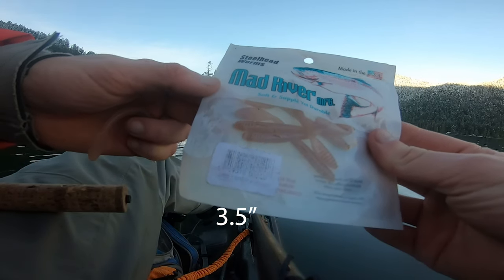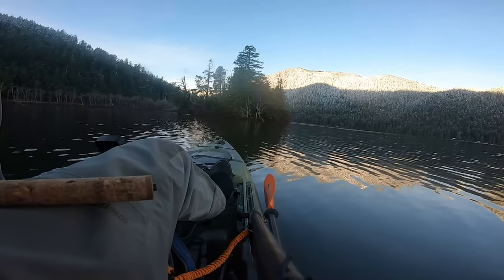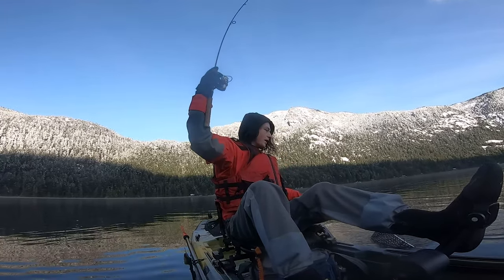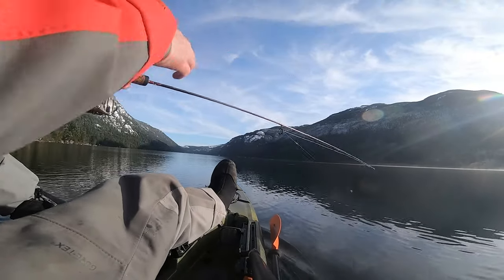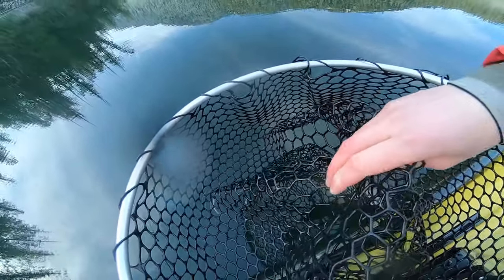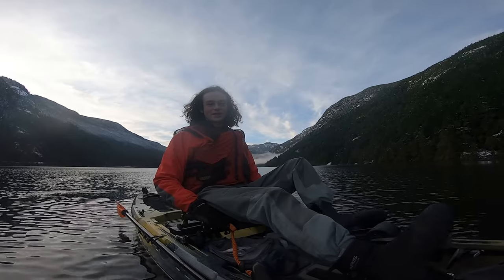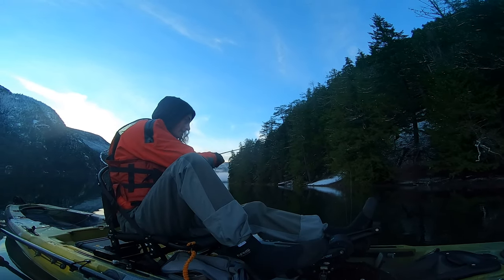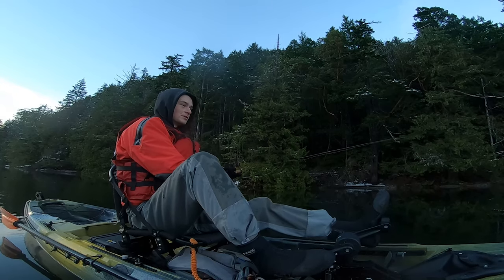BIG BROWN TROUT Eat Artificial Dew Worm Twitch Jig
⇩⇩⇩  MUSIC CREDITS  ⇩⇩⇩

steelhead,steel,head,boat,shore,fly fishing,fishing,fish,twitch,jig,jigs,freeman w,vancouver island,bc,canada,wild,big,how to catch,float tube,
kayak,kayak fishing,shore fishing,creek,